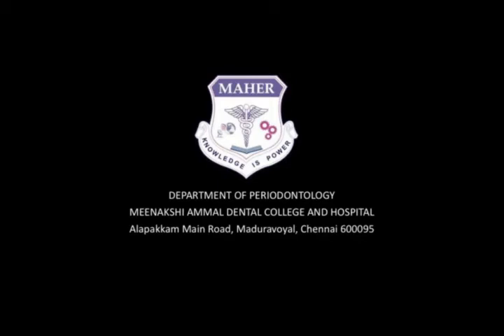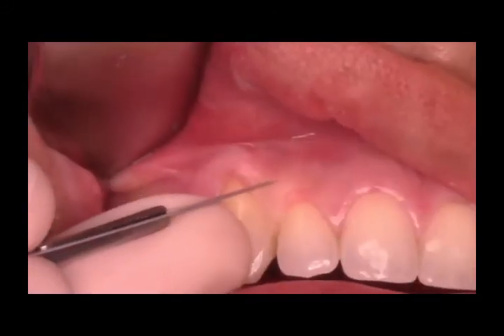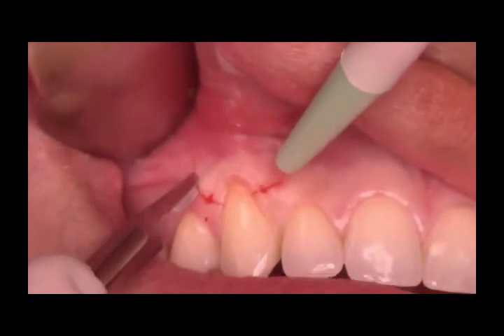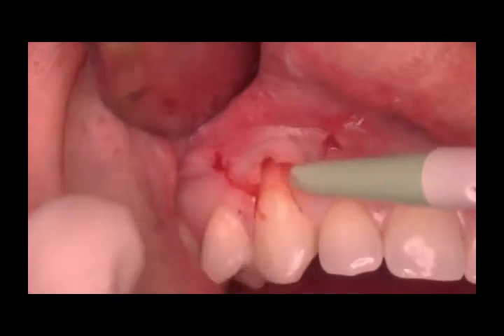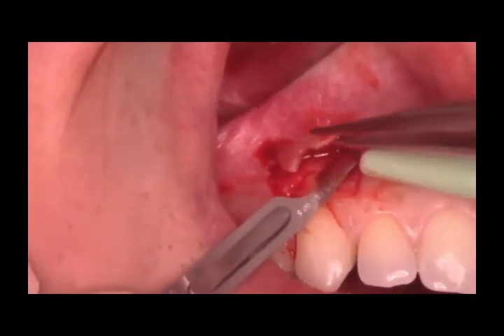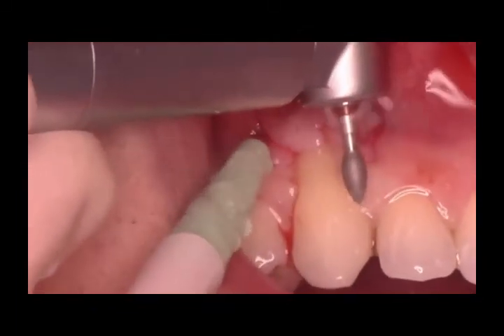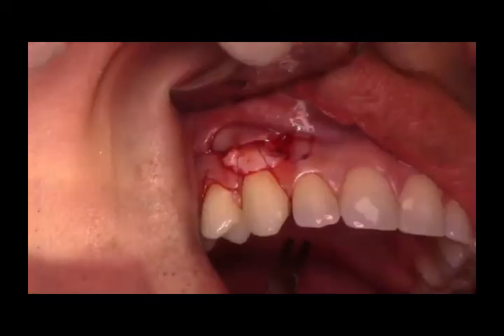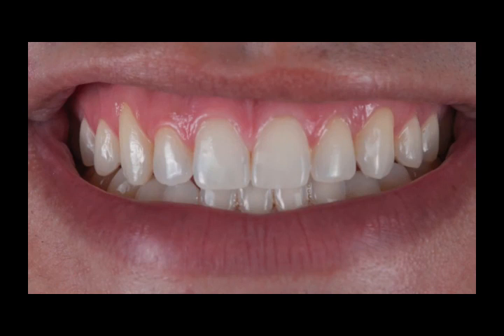ROOT COVERAGE PROCEDURE (coronally advanced flap + connective tissue graft)